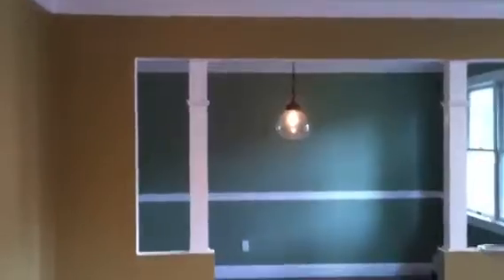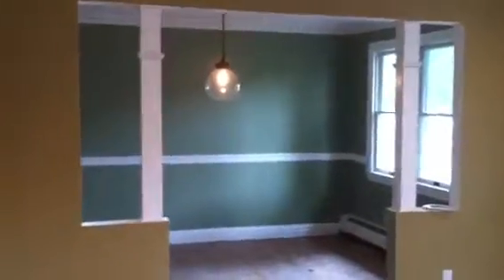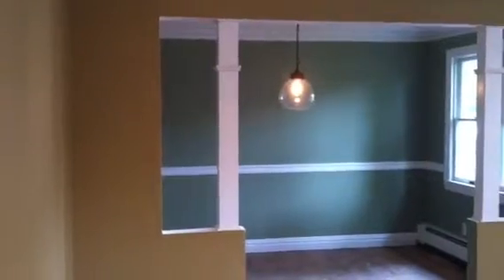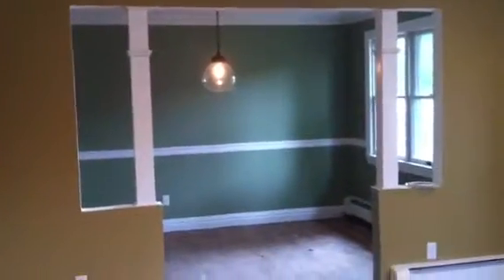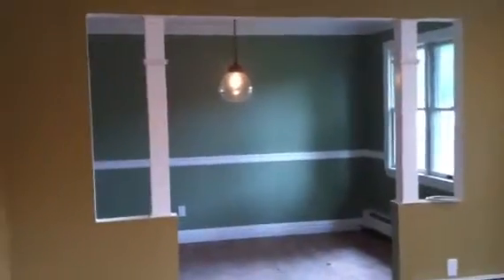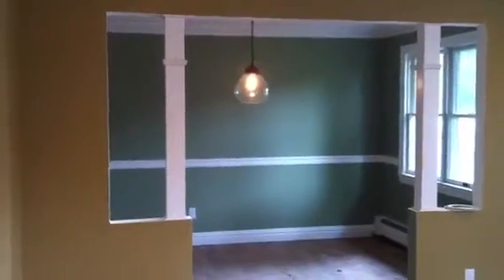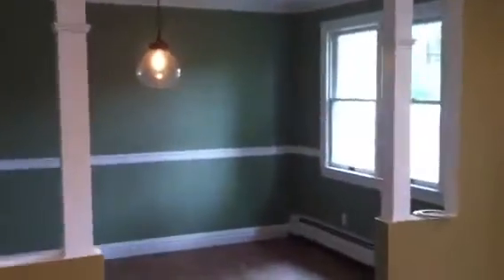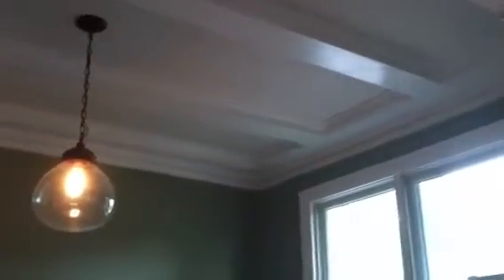New Jersey Remodeling Contractors- Trimwork & Moulding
New Jersey Trimwork Contractors
New Jersey Remodeling Contractors
New Jersey Home Improvement Contractors
If you are interested in hiring a New Jersey Remodeling Contractors or NJ Home Improvement Contractor, check out these great home remodeling videos from Pangione Developers Inc. a premiere New Jersey Remodeling Contractors in Bergen County New Jersey specializing in Home additions, room additions, house additions and add a levels.
Whether  your home is old or even just being built, you can have New Jersey Remodeling contractors install new molding or even remove existing molding and trim work and then reinstall newer trim work.
Many New Jersey remodeling contractors receive requests for offers to install new base, door and window trim. As a NJ remodeling contractor, I have been working on homes for over 30 years. Both new and old home's are always being modified  with trim work and moldings.
Install crown mouldings in your home and transform your rooms. Crown moulding installations can really change any room from dull to exciting and glamorous. Crown moulding  come in many sizes and designs. Have your New Jersey remodeling contractors supply you with crown moulding catalogues that show you many different types of crown mouldings offered. There are hundreds to choose from.
Author:
Mr. David Pangione
Pangione Developers Inc.
Note: All this information is 100% original. Every word is spoken from experience of being a NJ Home Improvement Contractor for over 30 years.